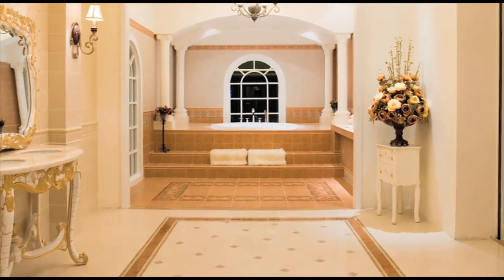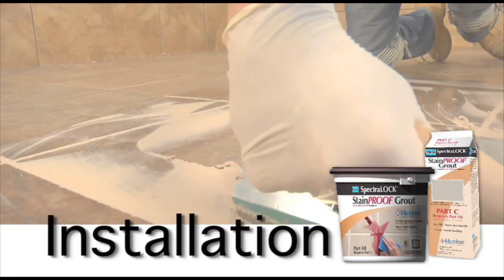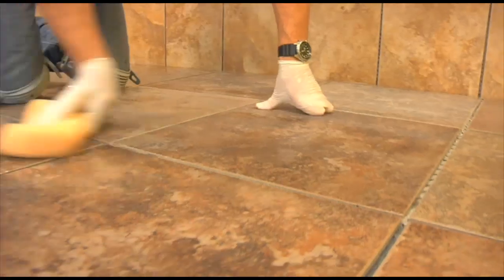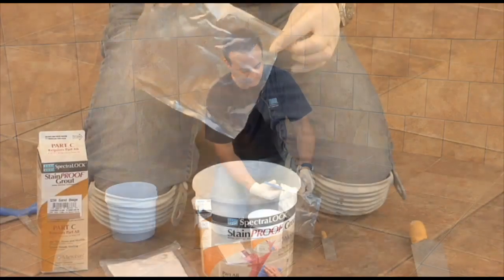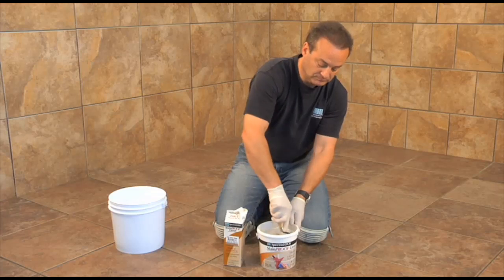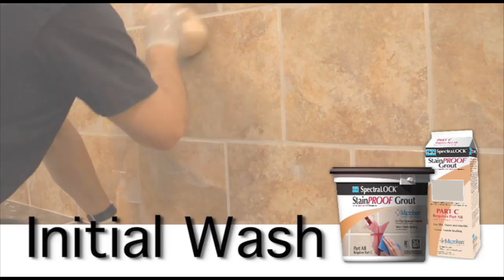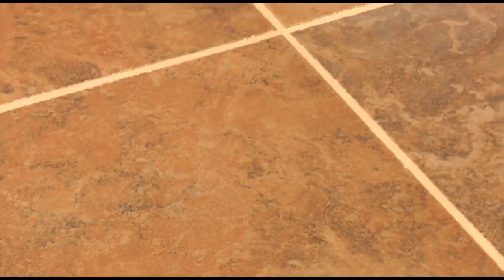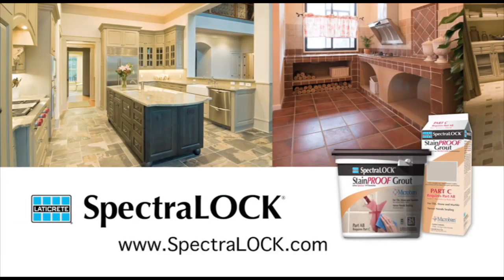SPECTRALOCK® Grout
This instructional video demonstrates the proper installation of SPECTRALOCK® Grout. Only SPECTRALOCK Grout offers such unique grout design options and durability. Whether you are installing ceramic, porcelain or natural stone, SPECTRALOCK Grout offers the best value and the best performance available to protect your investment.

Follow adhesive manufacturer's recommendations for minimum cure time prior to grouting.

SPECTRALOCK Grout is a sanded grout. Use of sanded grouts in joints less than 1/8" (3 mm) will result in a coarser surface texture as compared to wider joints. For more detailed product installation instructions and limitations refer to Data Sheet DS-638.5 (Multi-Language).